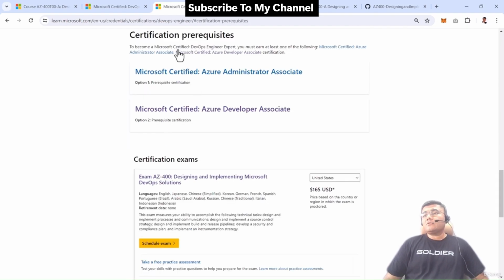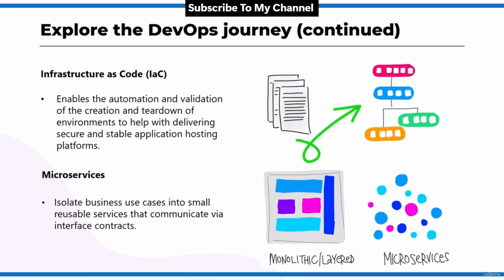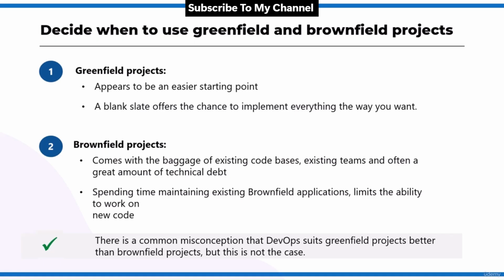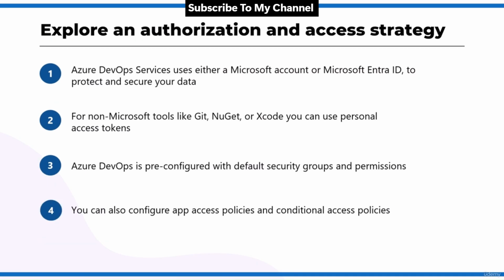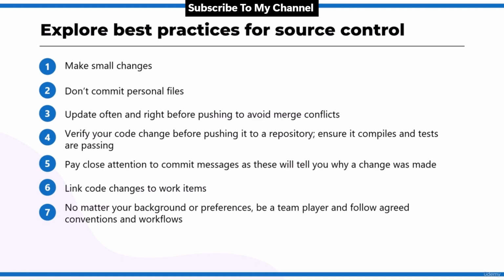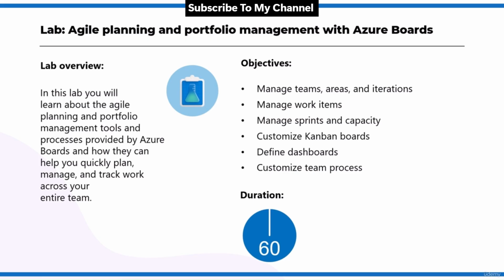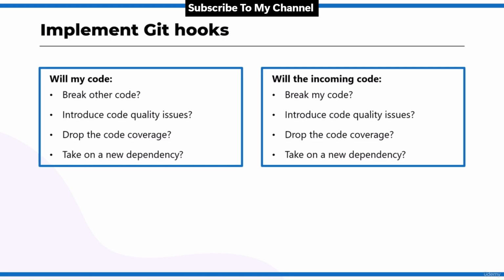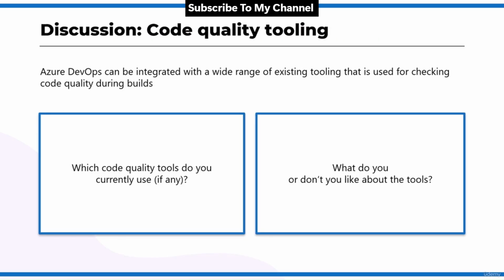AZ-400 in 2026: Zero to Hero in Just Hours (Beginners START HERE!)